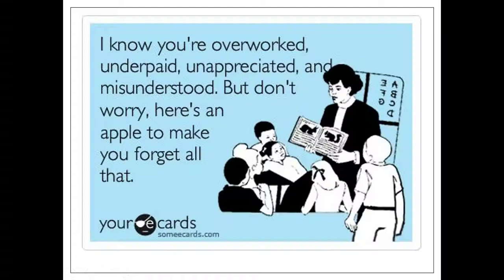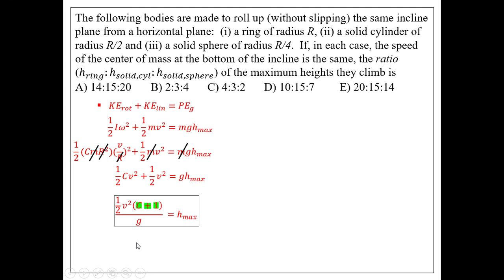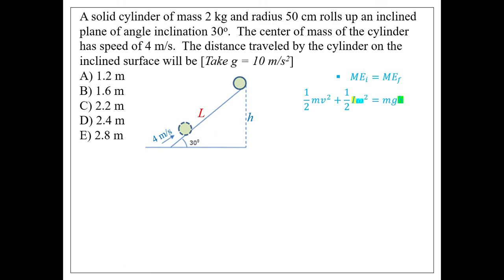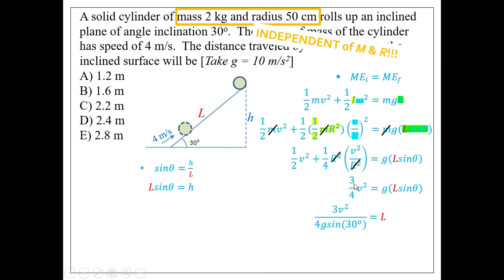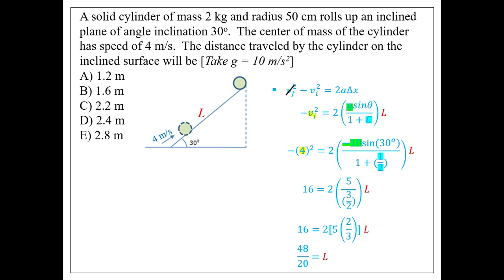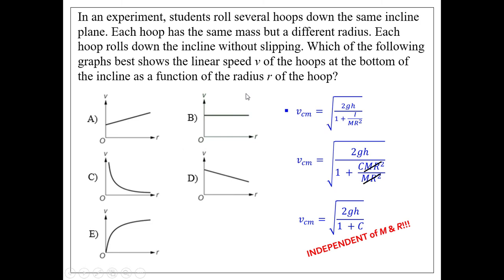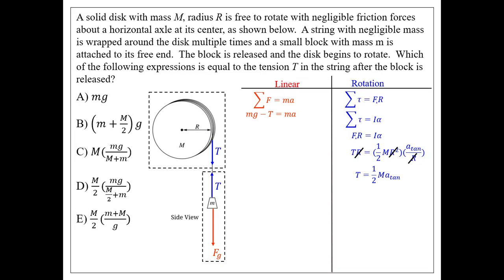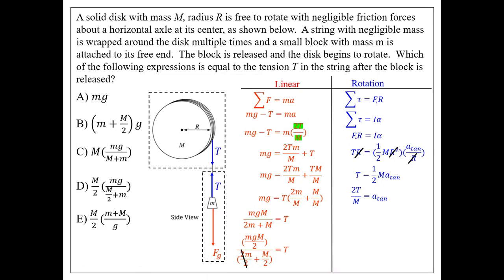Rotational Dynamics MCQ Practice_5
The following bodies are made to roll up (without slipping) the same incline plane from a horizontal plane:  (i) a ring of radius R, (ii) a solid cylinder of radius R/2 and (iii) a solid sphere of radius R/4.  If, in each case, the speed of the center of mass at the bottom of the incline is the same, the ratio (ℎ_𝑟𝑖𝑛𝑔:ℎ_(𝑠𝑜𝑙𝑖𝑑,𝑐𝑦𝑙):ℎ_(𝑠𝑜𝑙𝑖𝑑,  𝑠𝑝ℎ𝑒𝑟𝑒)) of the maximum heights they climb is

A solid cylinder of mass 2 kg and radius 50 cm rolls up an inclined plane of angle inclination 30o.  The center of mass of the cylinder has speed of 4 m/s.  The distance traveled by the cylinder on the inclined surface will be [Take g = 10 m/s2]

A solid disk with mass M, radius R is free to rotate with negligible friction forces about a horizontal axle at its center, as shown below.  A string with negligible mass is wrapped around the disk multiple times and a small block with mass m is attached to its free end.  The block is released and the disk begins to rotate.  Which of the following expressions is equal to the tension T in the string after the block is released?